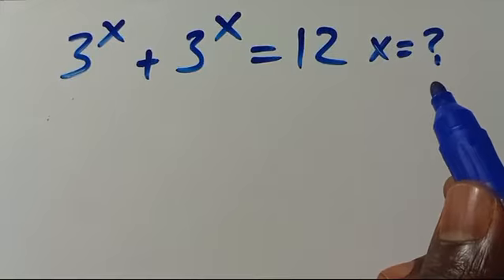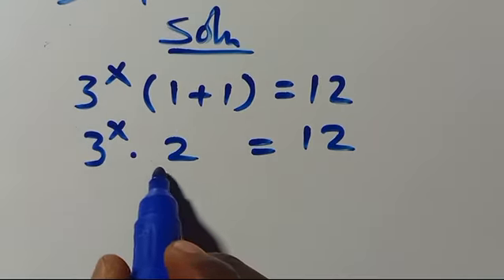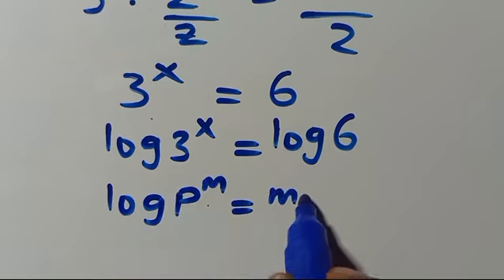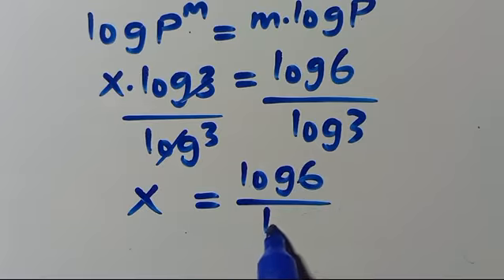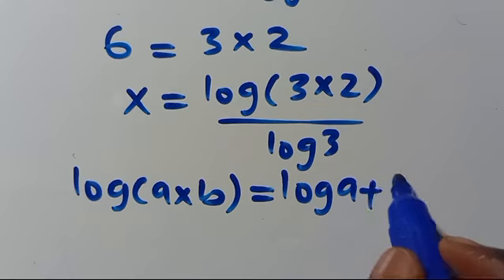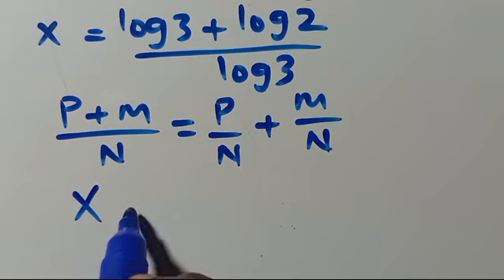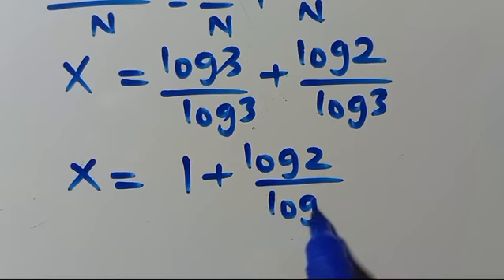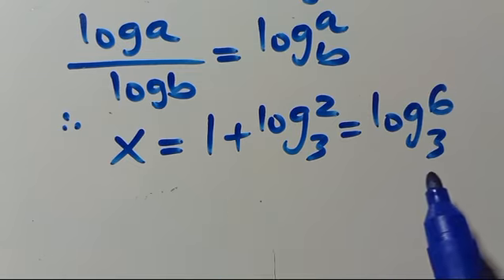Solve 3ˣ + 3ˣ = 12 | Olympiad Exponential Problem Using Logs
Solve 3ˣ + 3ˣ = 12 | Olympiad Exponential Problem Using Logs explained step-by-step for students preparing for Math Olympiad, competitive math exams and advanced algebra practice.
In this lesson, we solve the exponential equation 3ˣ + 3ˣ = 12 using logarithms and simple algebraic transformations.

What you will learn in this video:

how to simplify expressions like 3ˣ + 3ˣ

how to convert exponential equations into logarithmic form

how to isolate x using log rules

a structured way to solve Olympiad-style exponential problems

methods useful for IMO, USA Math Olympiad, AMC and competitive math exams

This is a perfect video for anyone looking to improve their exponential equation skills and understand how logarithms help in solving non-standard equations.